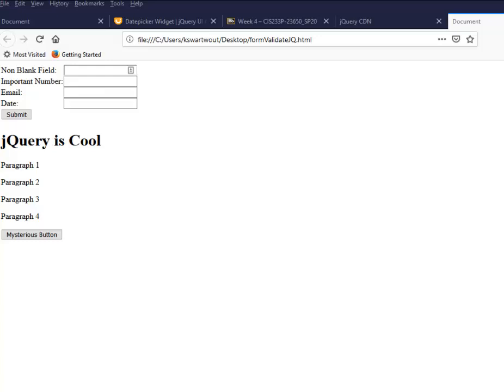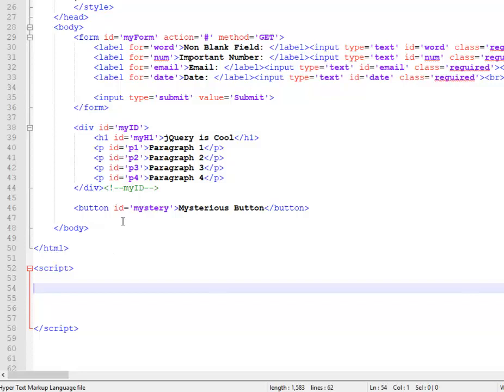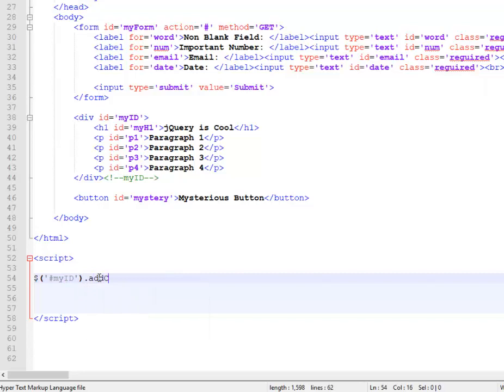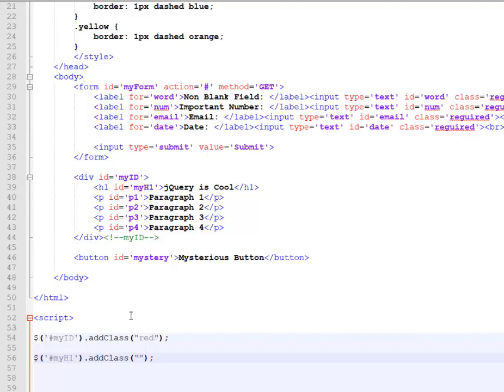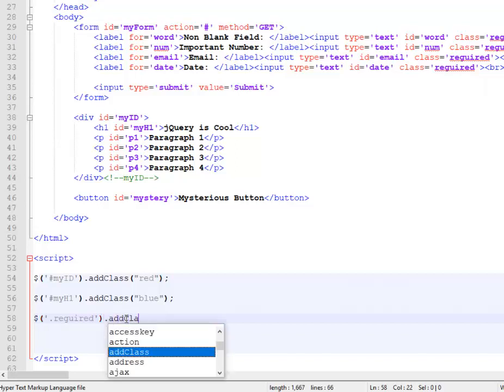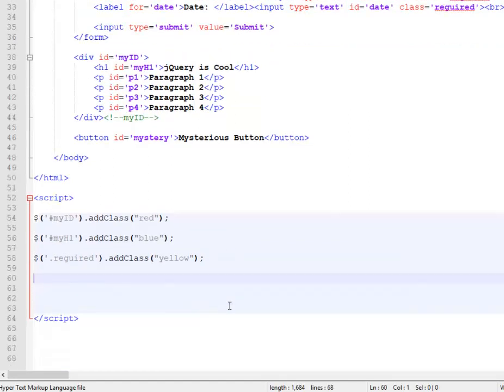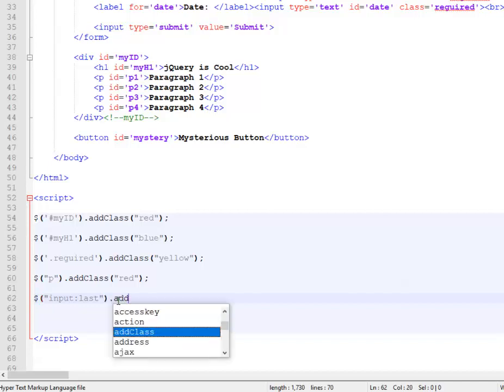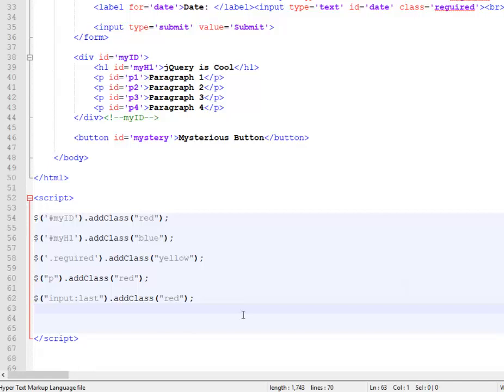Get Started With jQuery - How To Use Selectors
In this video I will show you hoe to use jQuery selectors. This is probably the most fundamental skill in using jQuery and a good starting point.